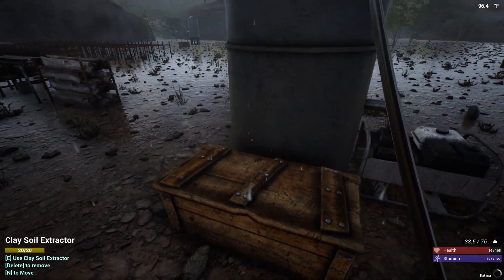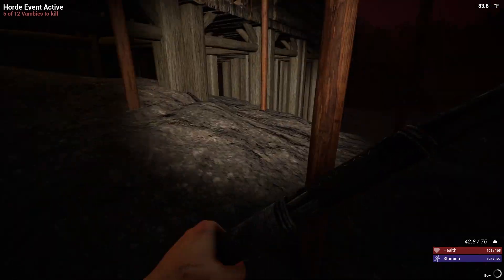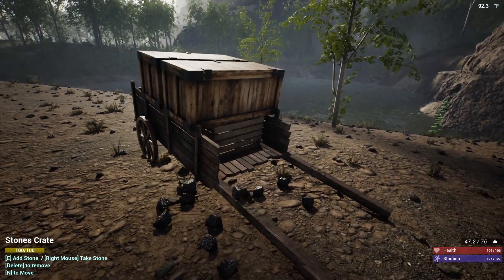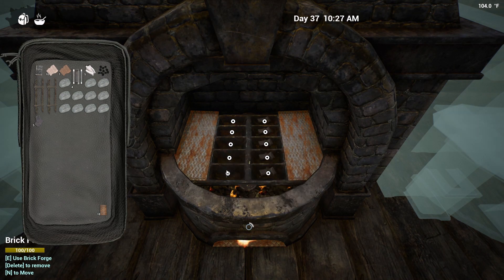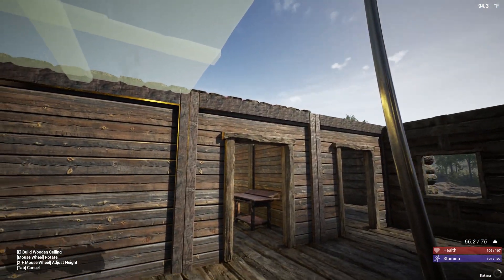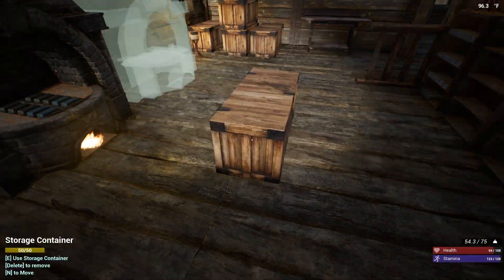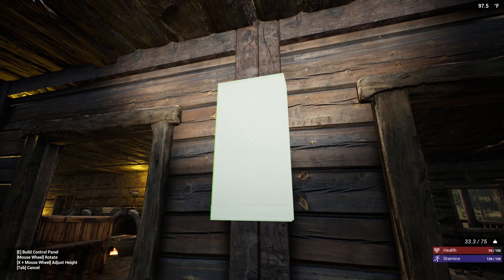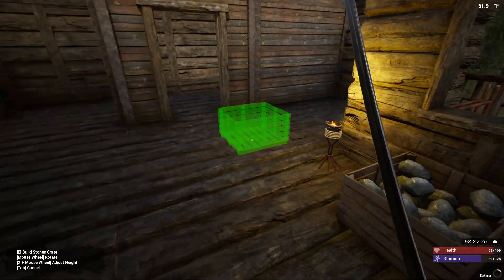New Update Talk & Ramping up Production | The Infected Gameplay | E18